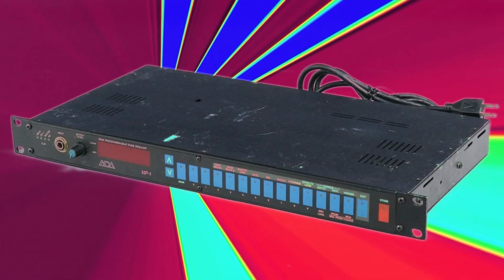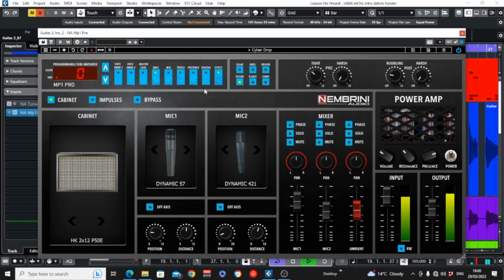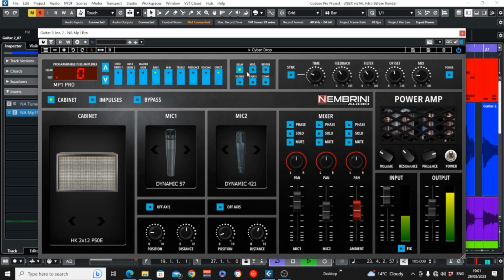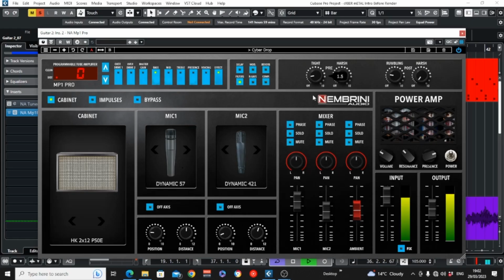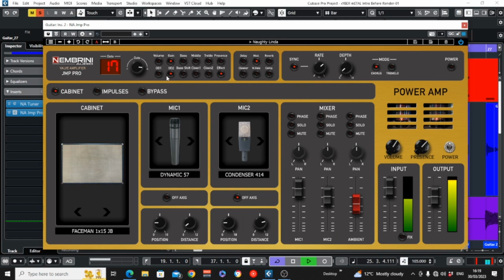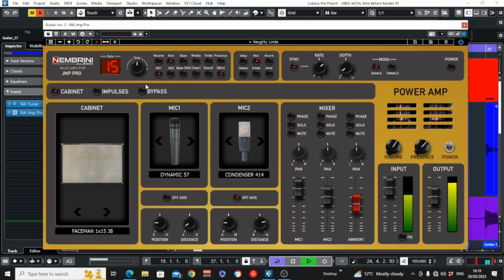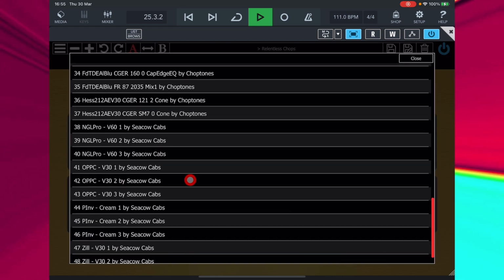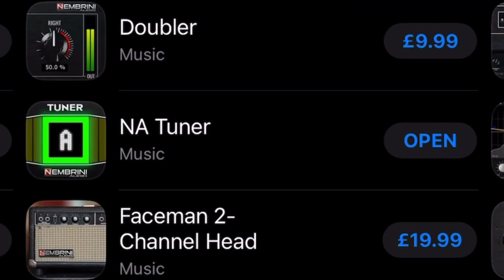Nembrini MP1 Pro + JMP Pro Demo For Desktop + iOS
0:00 - Demo 1 - Featuring "Relentless"
0:10 - Intro
0:46 - More "Relentless"
1:01 - How These Plugins Worked For Me
1:56 - My Feeble Attempt At Hungry By White Lion
2:15 - Overview Of The ADA MP-1 + JMP1 Pre-Amps
2:49 - Introducing The MP1 Pro + JMP Pro
3:25 - MP1 Pro Features
5:08 - JMP Pro Features
6:15 - iOS Versions
7:28 - Change Of Heart
8:04 - MP1 Pro Demo 1
8:44 - JMP Pro Demo 1
9:20 - MP1 Pro Demo 2
9:48 - MP1 Pro Demo 3
10:32 - JMP Pro Bass Shift Demo - Demo 2
11:19 - JMP Pro Demo 3
11:45 - MP1 Pro Demo 4
12:14 - JMP Pro Demo 4
12:45 - MP1 Pro Demo 5
13:15 - JMP Pro Demo 5
13:44 - Hippie Conclusions